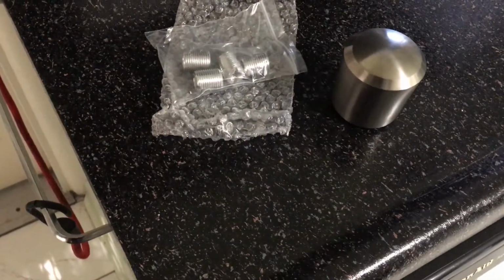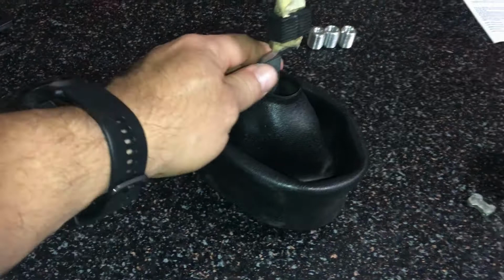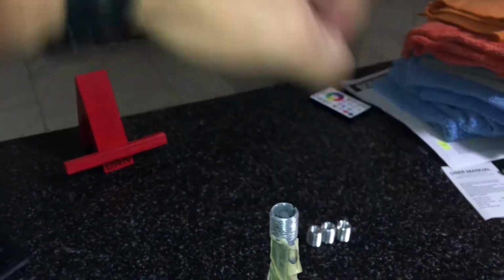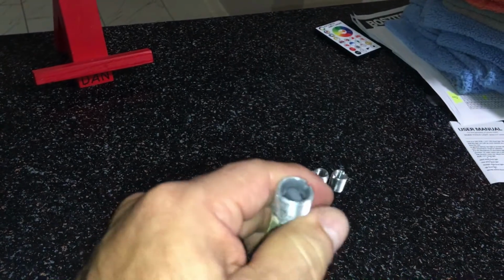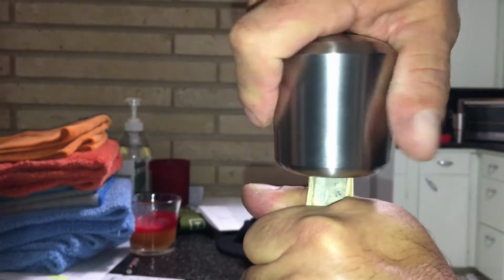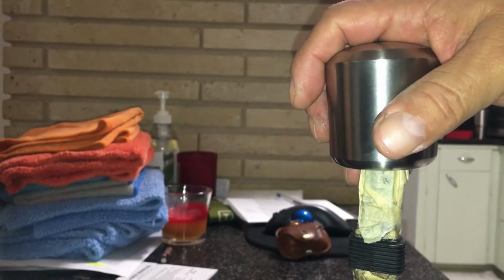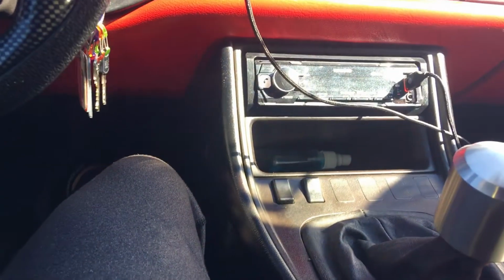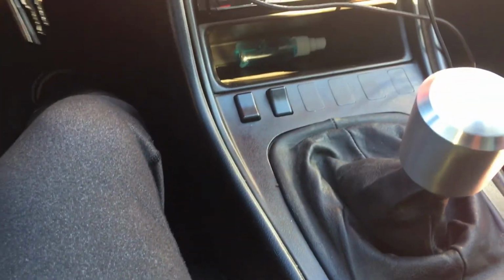BEST 944 SHIFTER BALL INSTALL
Welcome to my channel this is my 1987 PORSCHE 944, and my 2007 NISMO 350Z THEY are my daily driver's I love driving them but sometimes they need work done, so I decided to start filming everything that I fix  as to help others that have helped me thank you for watching.